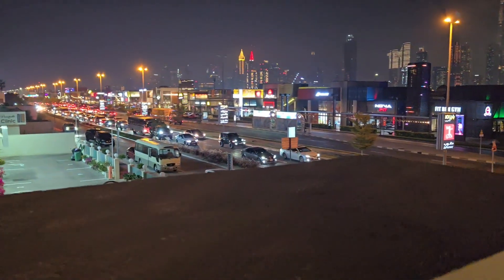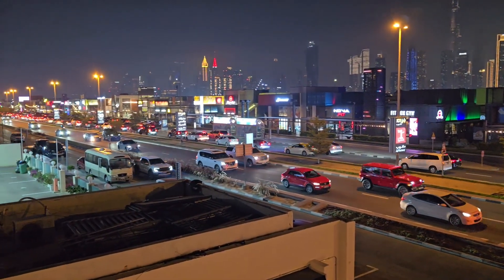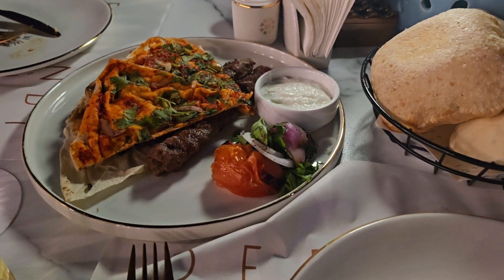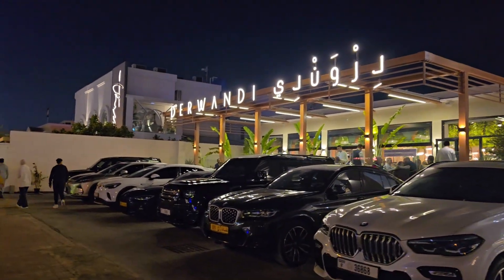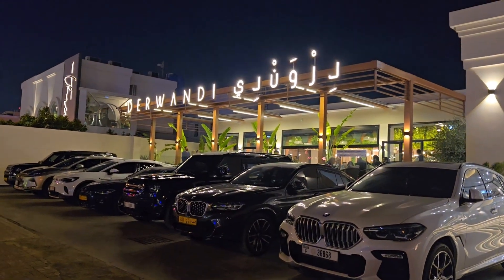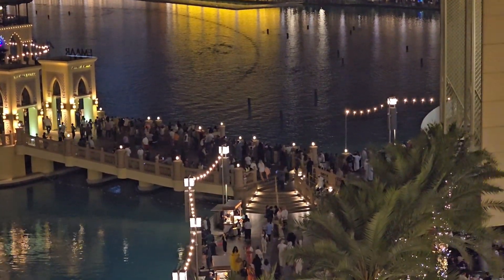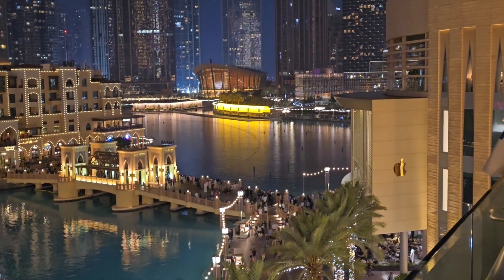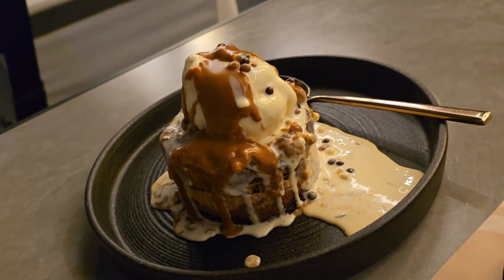Dubai's Weekend's Be Like ♥️😍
Heya All,

Dubai its famous for its amazing night life, by that i mean the places to hang out with your family & friends, especially at weekend nights ♥️ ... Bringing an amazing restaurant's Food review your way as well, so if you are in Dubai, you can visit it over and share your feedback with me as well ♥️